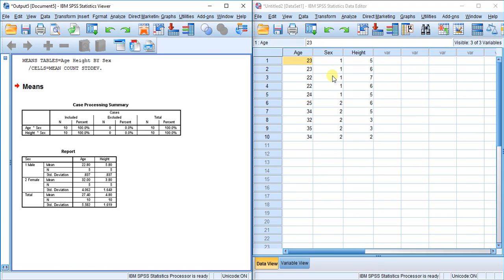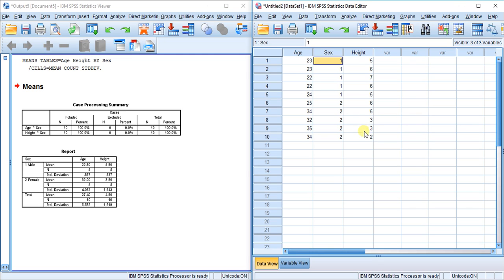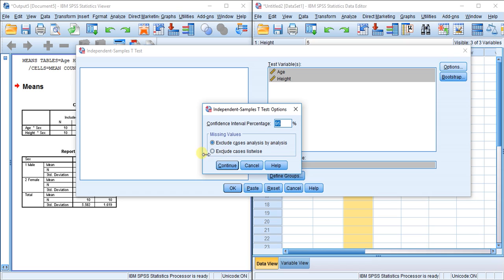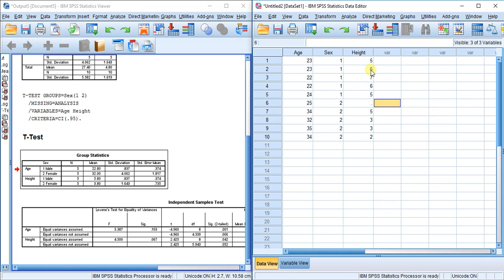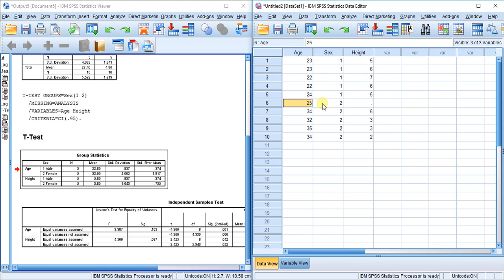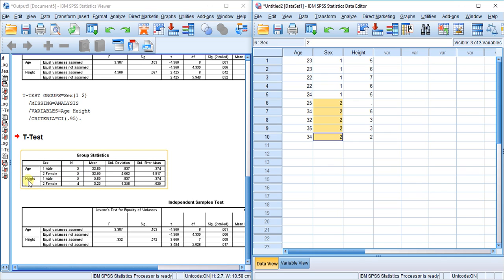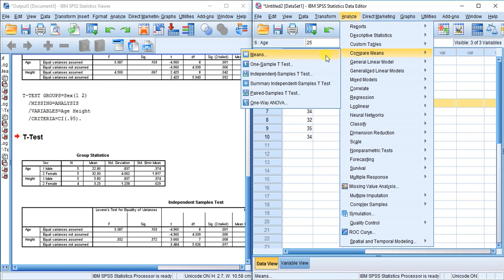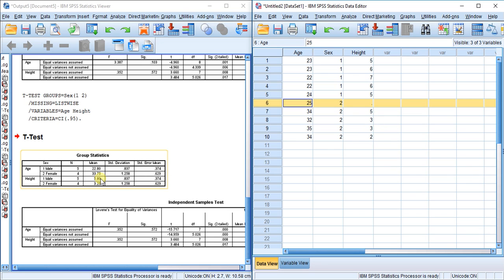SPSSisFun: Dealing with missing data (Listwise vs Pairwise)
In this video I explain the difference between "excluding cases listwise" and "excluding cases pairwise" when dealing with missing data.

note: excluding cases "analysis by analysis" is the same as excluding cases "pairwise"